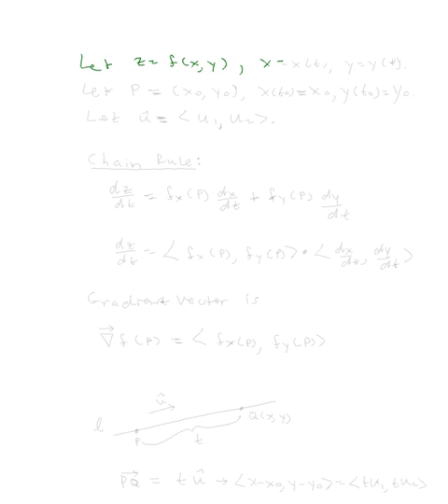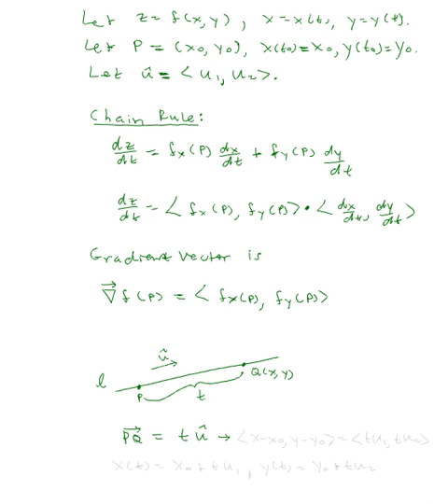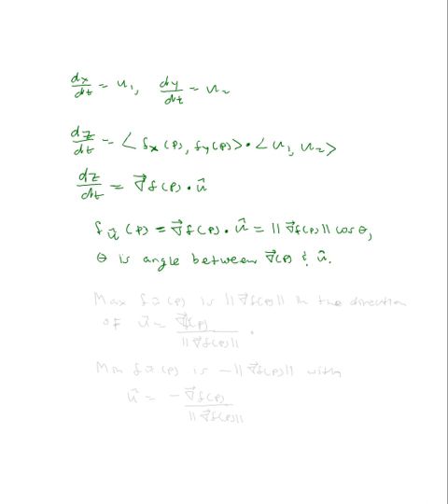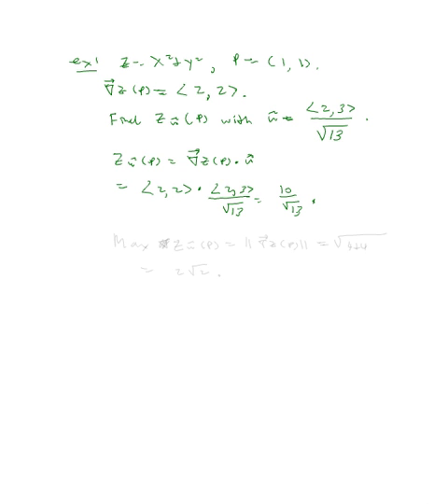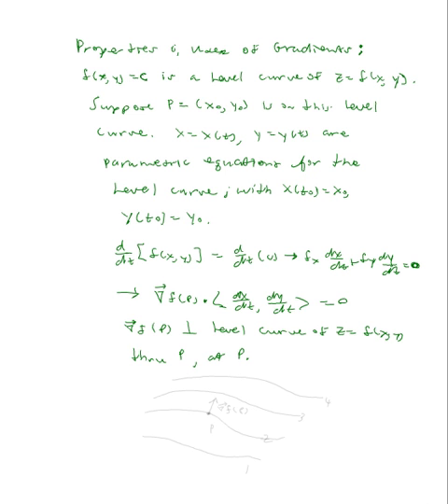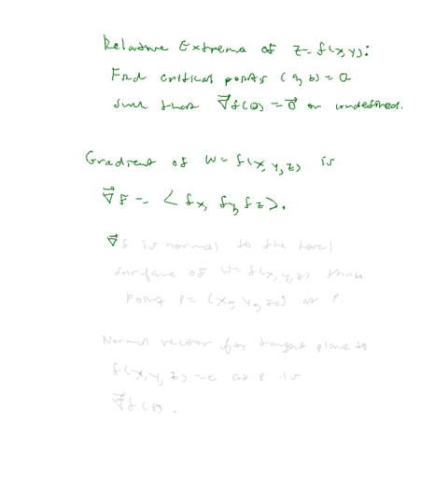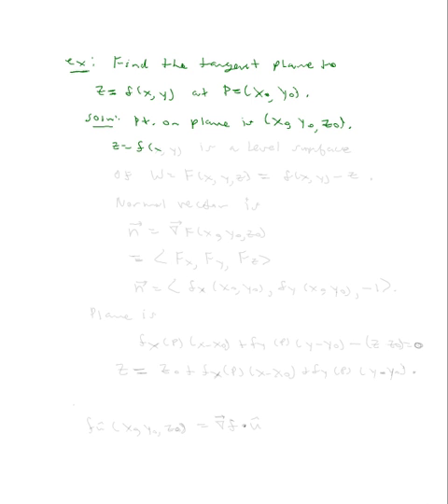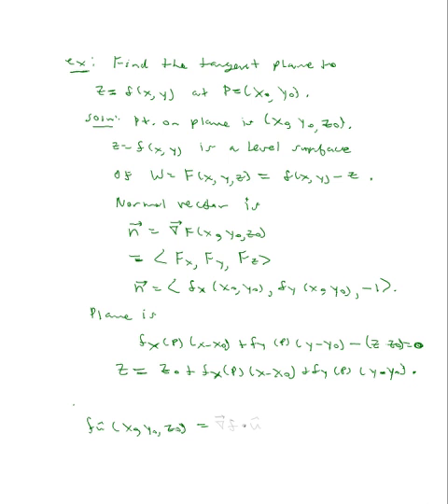Gradient vector and all of its properties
Gradient vector and all of its properties by Jim Franklin - -
Valencia College Math Help 24/7